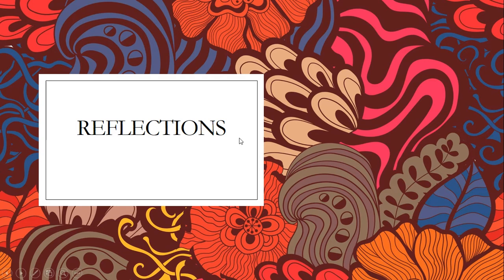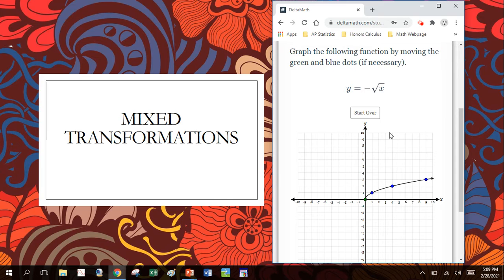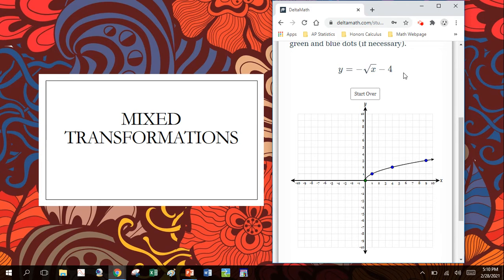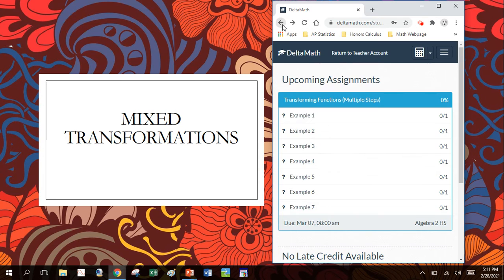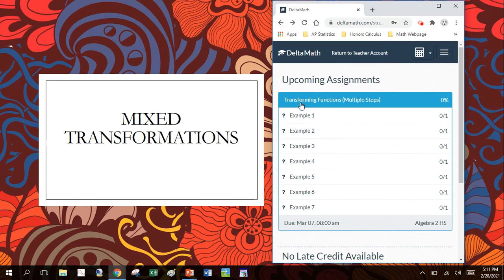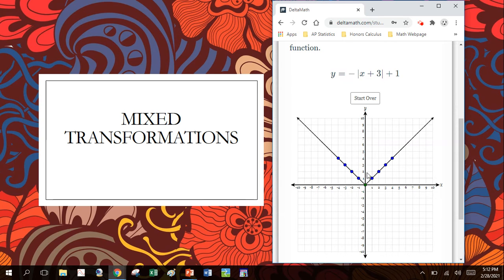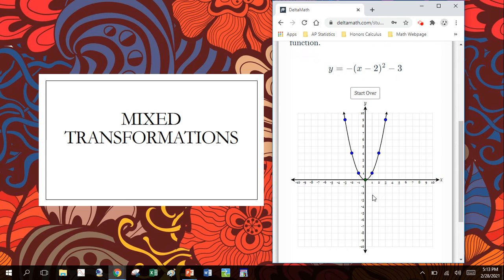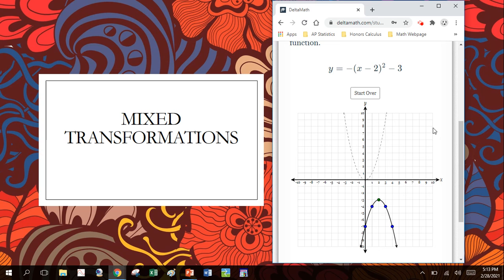Reflections and Mixed Transformations